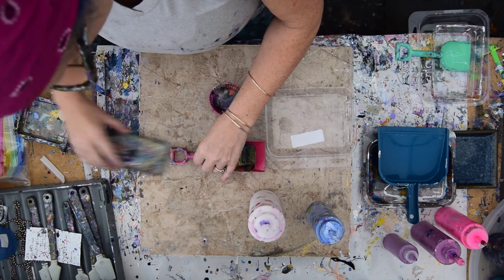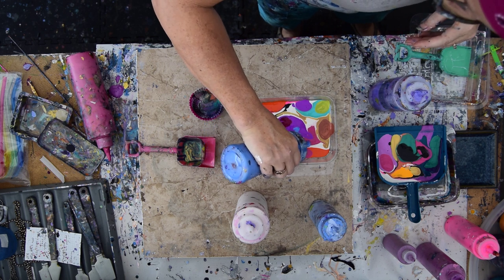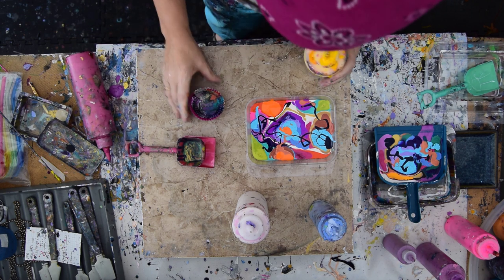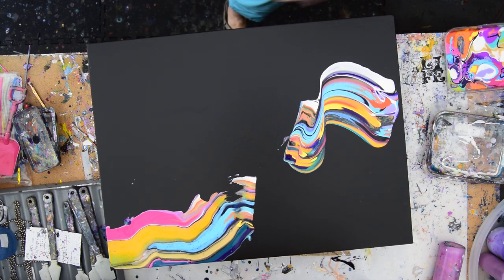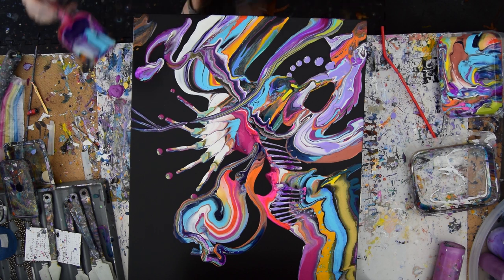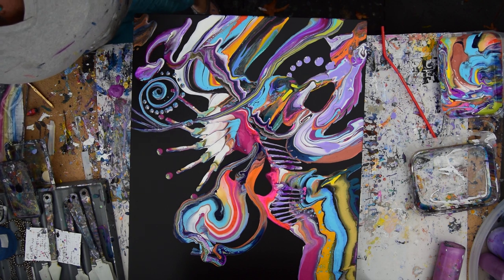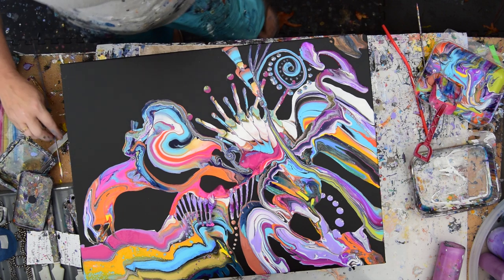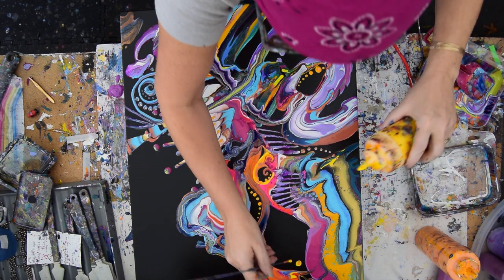Black Canvas Brilliant Fun Dustpan Fantasy Shovel & Tilt, Fluid Acrylic Artwork#6397-12.17.19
I am using a  18" x 24" x 2"  stretched canvas .Black pre-primed with my own mixture .A semigloss finish.I do not add a wet layer of paint to the canvas ,rather I use the paint colors I have added into a small plastic Dollar store dustpan and a plastic toy shovel to apply directly  to the surface in sweeping strokes and choppy marks .I use the front edge of the shovel to create stripes ans dribble ribbons of colors where I am inspired.I do use some paint directly from squeeze bottles in places as accent colors. All the paints I use are acrylic paints mixed with additives to help them flow more easily. All my colors are stored and mixed in squeeze bottles for ease of use.I tilt the canvas to flow the paint across the canvas and over the wide sides  creating stripey  patterns .The stretching agitates the paint and the pouring mediums help produce patterns of cells too, as a result.I use the leftover colors and a bamboo skewer dipped into them to create  patterns of dots .I also use the squeeze bottles to add more dots directly and  apply paint to the skewer as an applicator . I finish by using a propane torch to cautiously pass over the surface of the canvas to release any air in the paint that might result in bubbles forming while the artwork dries or leaving pockmarks if left to pop on their own. Warming the paint will also often encourage patterns to emerge because the paint in combination with the Floetrol used in my pouring mix encourages cells to form.

My "pouring" mixture or "recipe" is simple and starts with 2 parts (estimated) G.A.C 800 from "Golden" added into any acrylic paint color 8 parts (amounts are always estimated). This starts the mixing process. Mix the paint and G.A.C thoroughly. Next, I add my mixed Floetrol and (half) Deco-Art pouring medium. (Shake it first every time!)The truth is, lately, that's my go-to. I add the same (or more) ounces as the first two ingredients and mix everything thoroughly. The consistency is usually medium "body" weight, but other weights are usable with minor adjustments.

To mix, if you use squeeze bottles as I do, add a glass marble and shake your paints every time before you use them. All my acrylic paints are mixed in advance and contained and stored in squeeze bottles. If you are not using squeeze bottles, I suggest using a container that has a lid. I have often used the 4 oz size plastic deli containers, and the paint keeps for a long time in them, but you still will have to stir before using the mix again because the Floetrol and other flow agents will rise to the top between uses.  None of my acrylic paint has any added silicone. To create the pearlescent effects seen in most of my artworks, I use "Golden's" Iridescent pearl "Fine" added to colors. By "eye" until I am pleased with what I see.

To see finished wet and dry versions of all my You tube demonstration artworks for sale, visit my Expressionist Art Studio Gallery Fans and Collectors group on Facebook